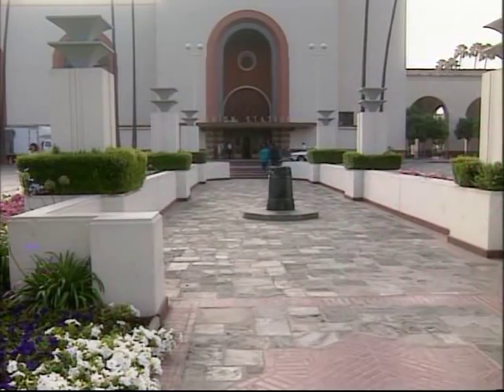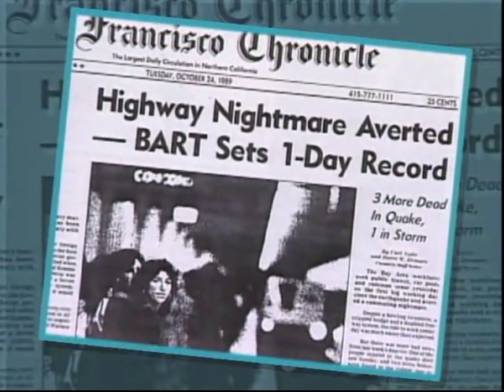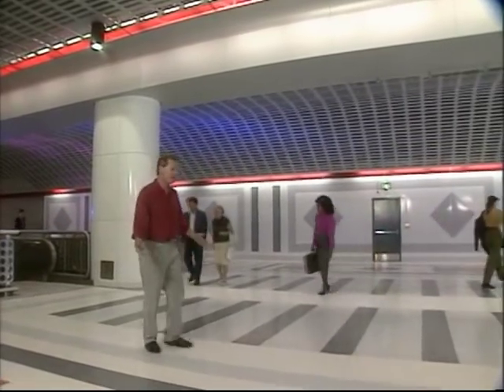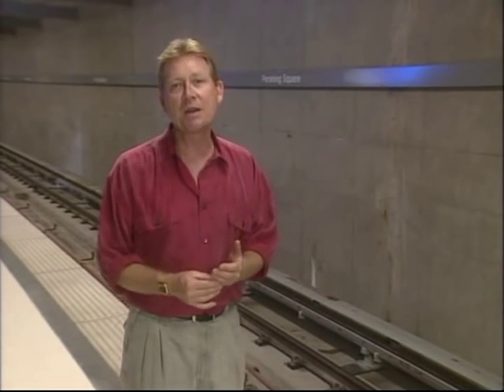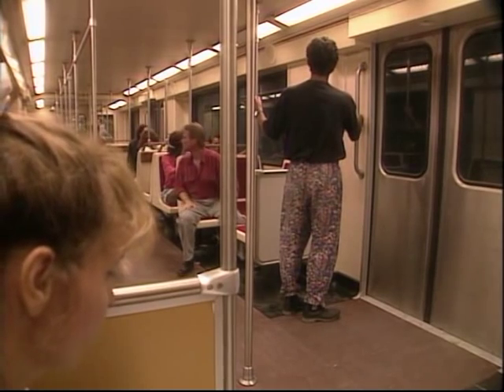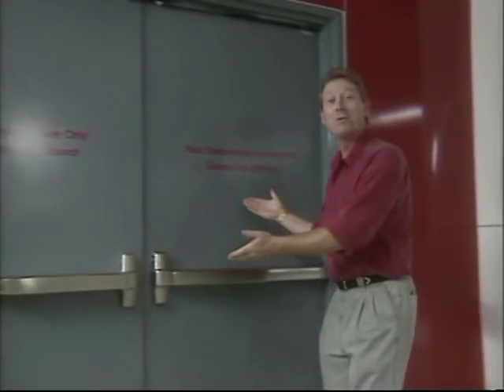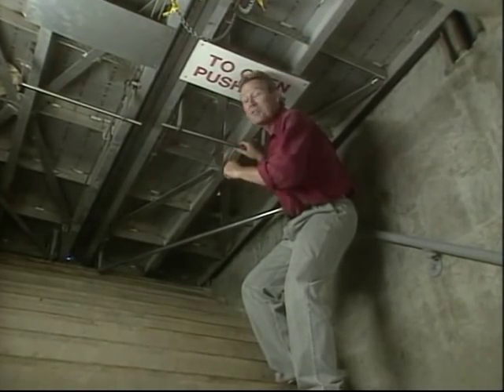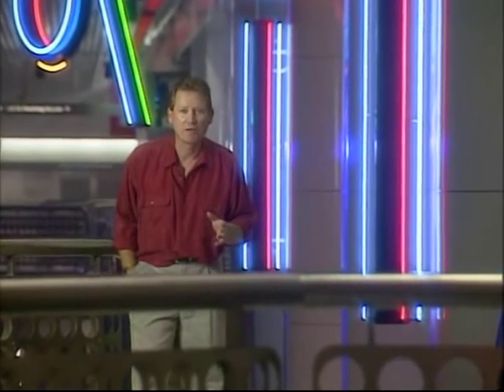LACTC - 1992 - "L.A. Underground - Safety in the Extreme"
L.A. Underground /
Los Angeles County Transportation Commission (LACTC), Rail Construction Company, 1992.

Produced shortly before the opening of the Los Angeles Metro Red Line subway was completed, the video (1992) offers a tour of the Red Line highlighting the accessibility of and security and safety features built into the subway system.

This is historical footage from the LACMTA (Metro) Transportation Research Library and Archive film and video collection. It may not be reflective of current Metro policy, projects, programs or services.